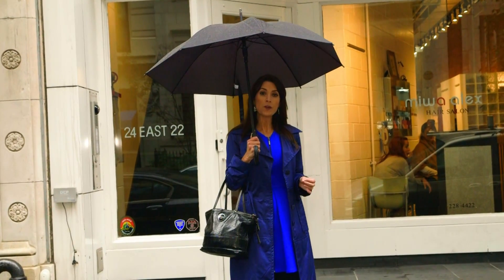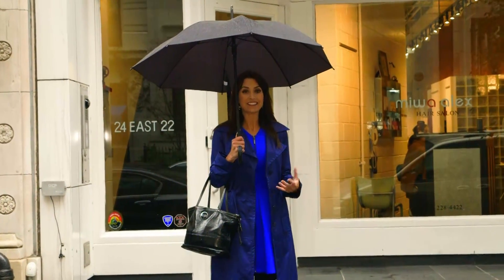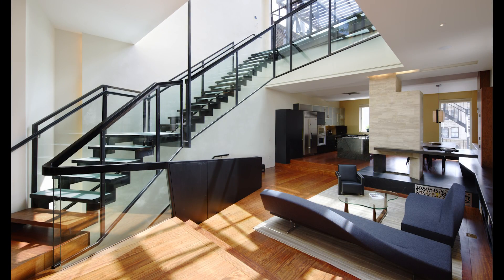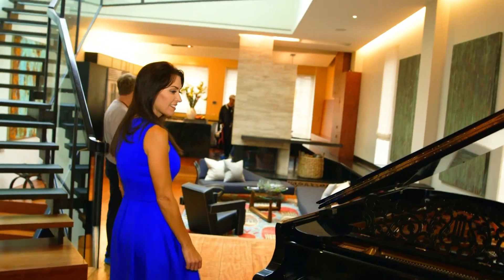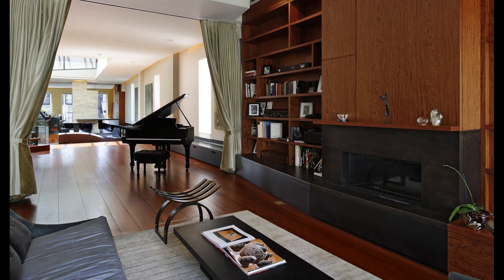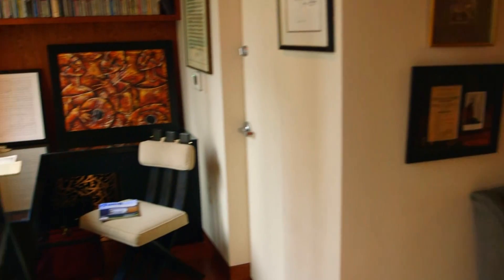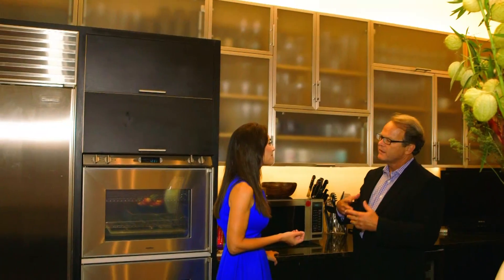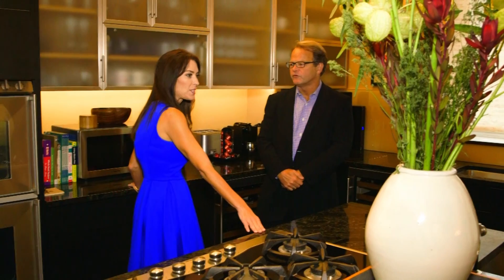The Design Tourist Tours Loft of Classical Music Star Joshua Bell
In this episode of The Design Tourist, host Karen LeBlanc tours the loft of Classical Music Star Joshua Bell. Karen tours Bell's Manhattan Flatiron District Loft with Architect, Charles Rose who designed it inspired by a 300 year old Stradivarius violin.